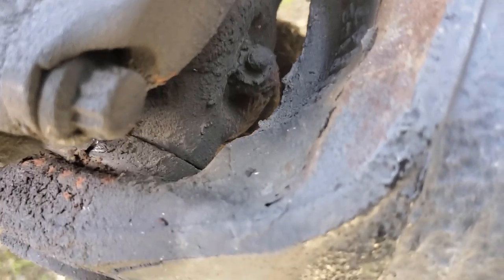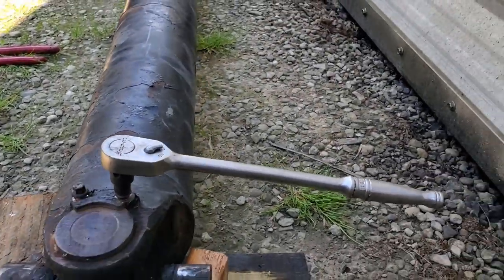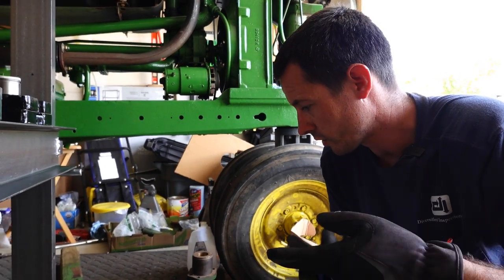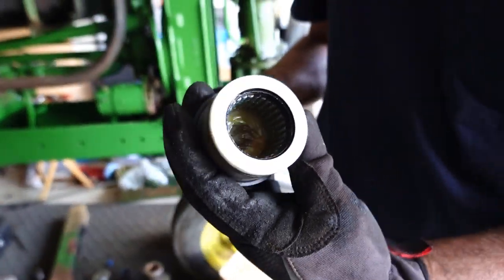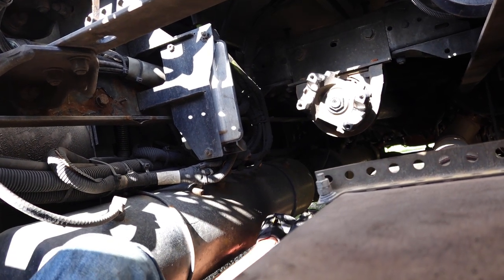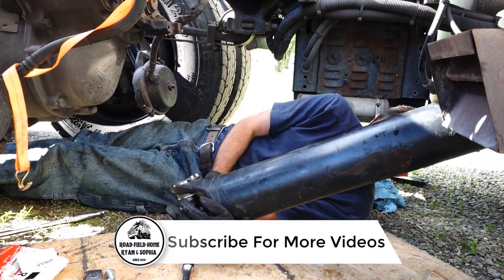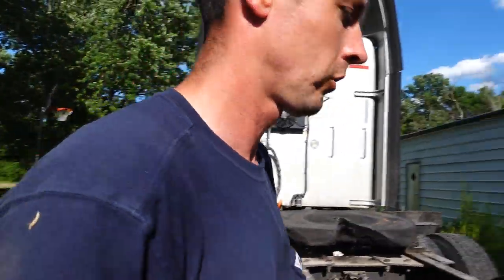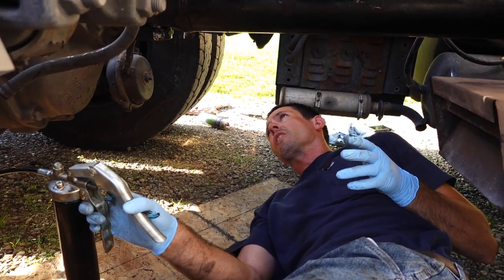Removal & Installation Of Heavy Truck Driveshaft U-Joints - Save $500 DIY 🛠️🛠️🛠️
In today's video, Ryan will show you how to remove and install heavy truck driveshaft U-Joints. DIY saves you $500.

📢Exciting News:
Our online store is officially launched - Shop the largest collection of DPF, DOC, SCR & One Box at a price you will like!
► DPFDiscounter.com

Business Info:
Diesel Emissions Specialists offers expert diagnostics and repairs for diesel emissions aftertreatment systems. Rely on our skilled technicians for comprehensive solutions, including DPF cleaning, DOC, SCR, and One Box parts. Ensure your diesel engine runs efficiently with our top-tier services.
► Address: 1120 High Ave SW Canton, Ohio 44707

Get the most advanced electric APU power by Lithium Starting Batteries from Polar Fox Technologies today!